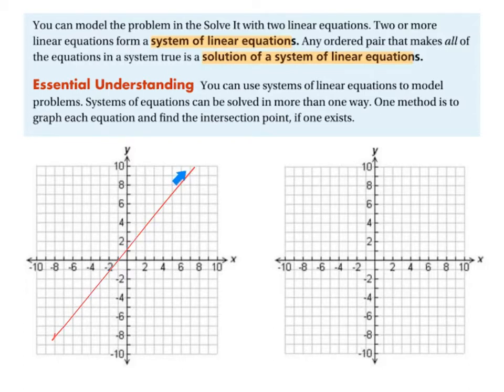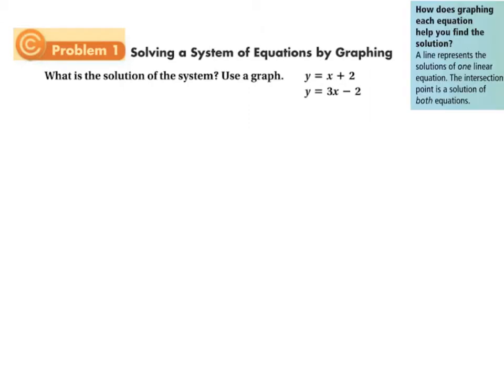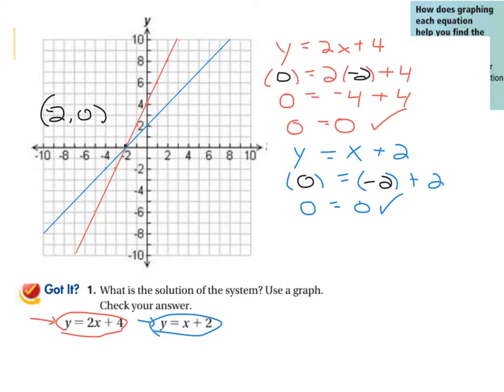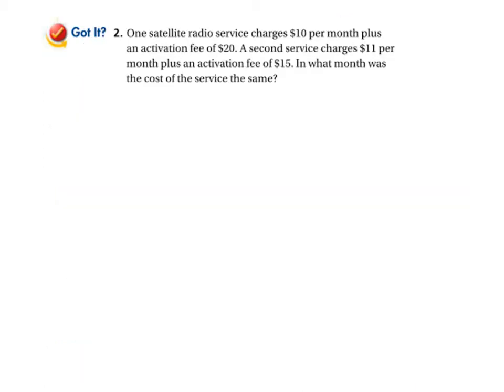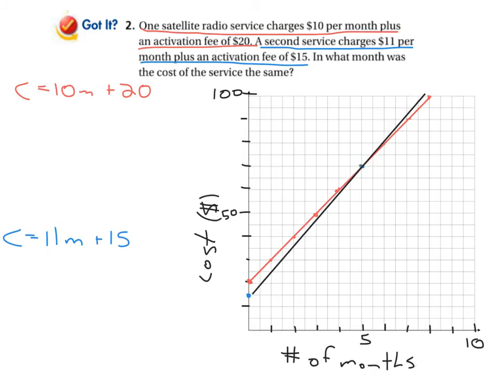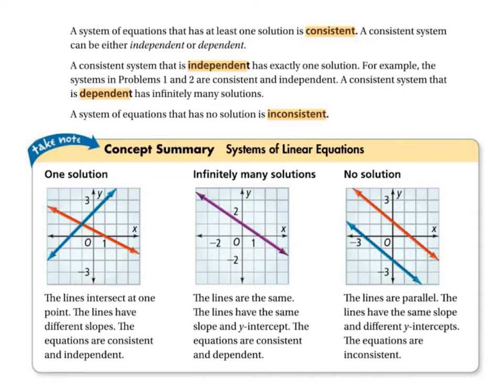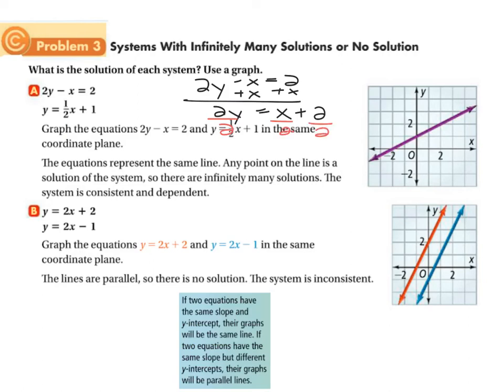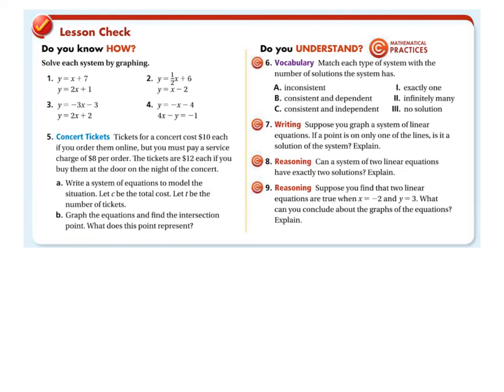Algebra 1 ~ Lesson 6-1